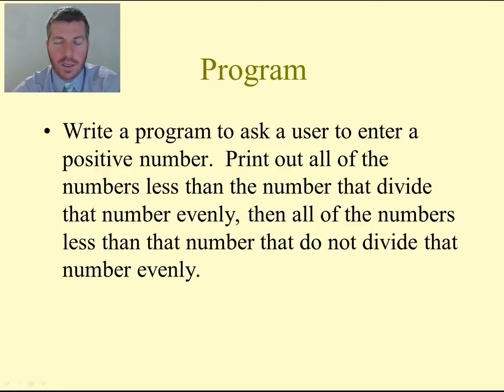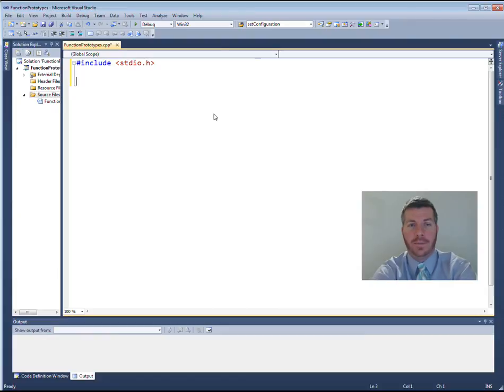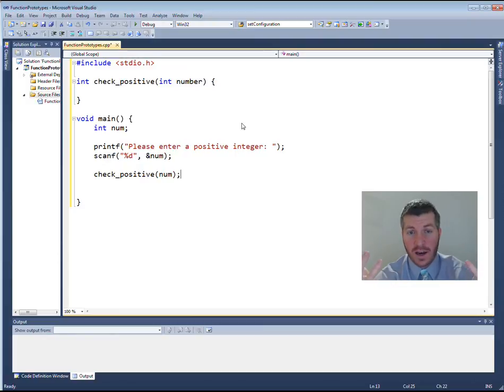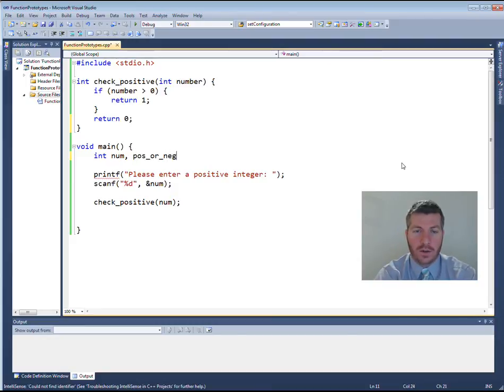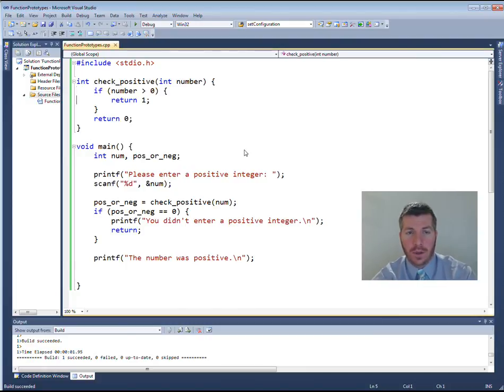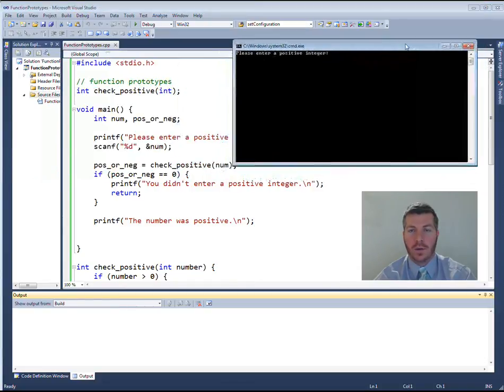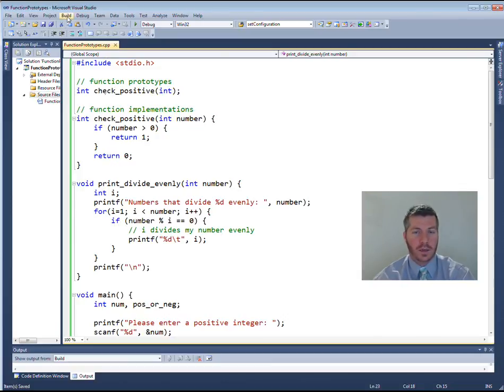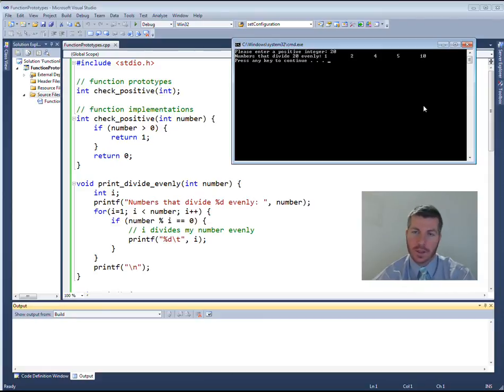Intro to C Programming - Function Prototypes Program